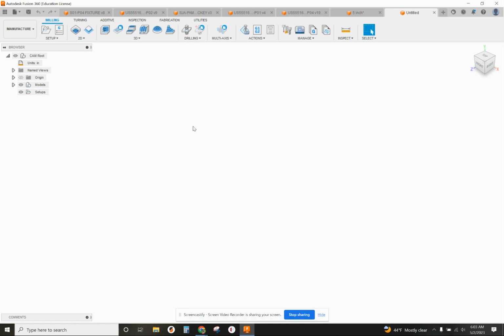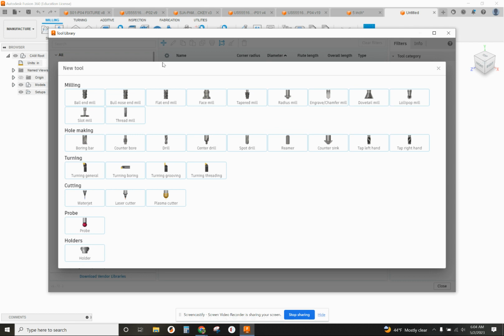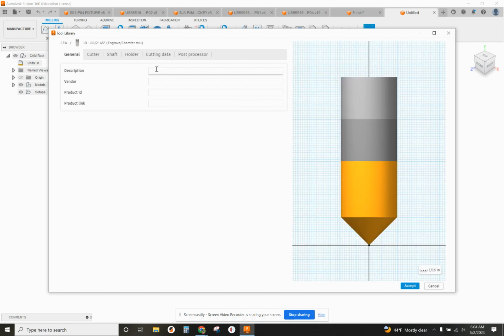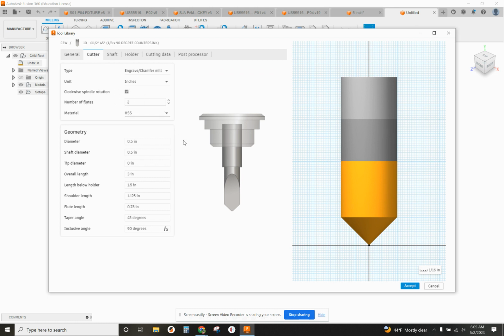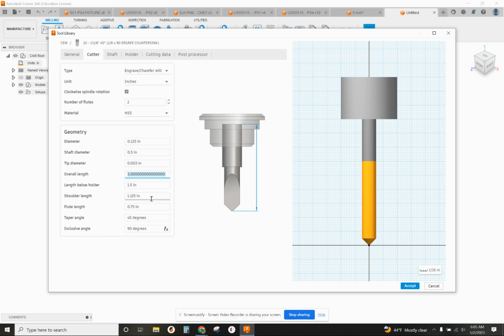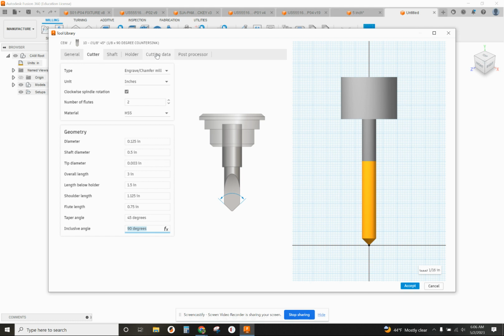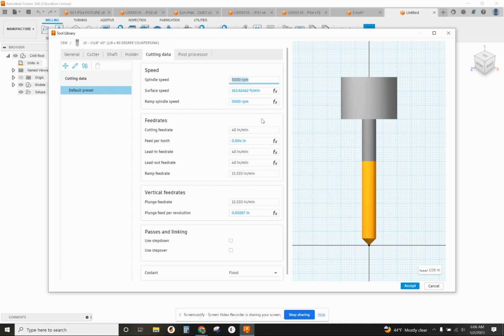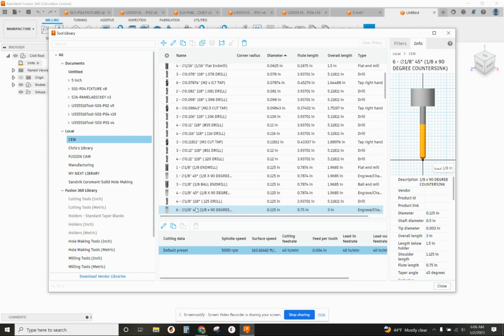Add an engraving tool to your tool library